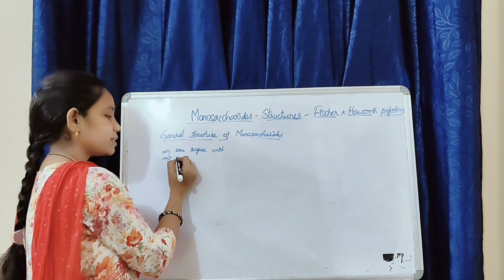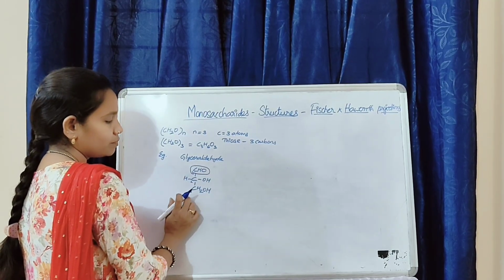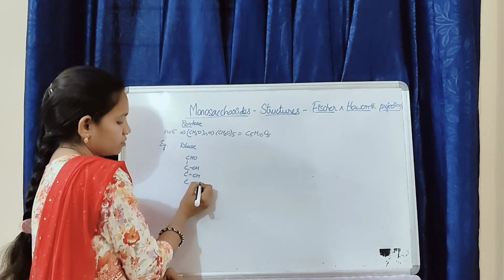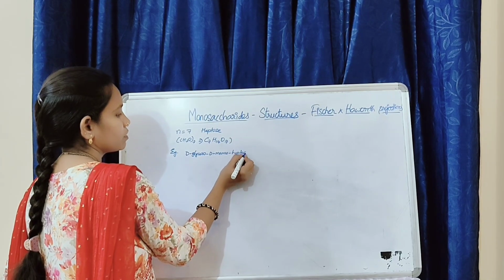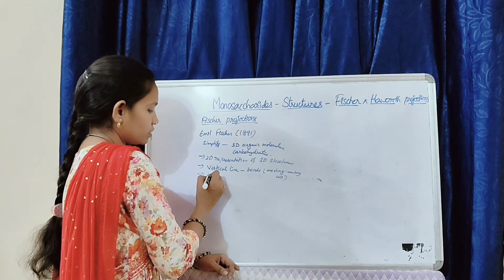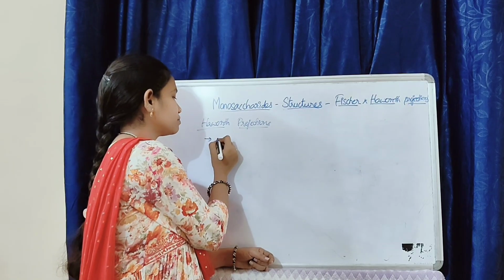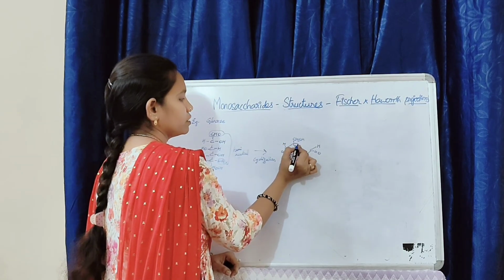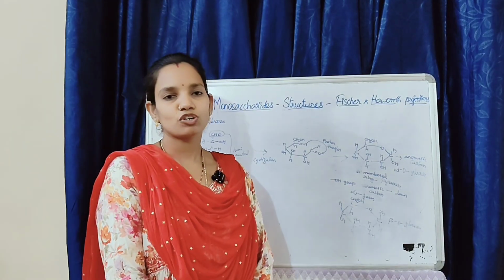Monosaccharides, Structures-Fischer & Haworth Projections| BSc 1st Yr Biochem Sem-1 Unit-2 Lecture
Topic: Monosaccharides, structures-Fischer and Haworth Projections
Course: B.Sc. Biochemistry 1st Year - Unit-2
Syllabus: Osmania University
In this video, you'll learn about the Monosaccharides, the simplest form of carbohydrates, and their structural representations, in Fischer and Haworth projections. This lecture is part of Unit 2 for B.Sc. Biochemistry 1st year students, and it is helpful for exam preparation and concept clarity.